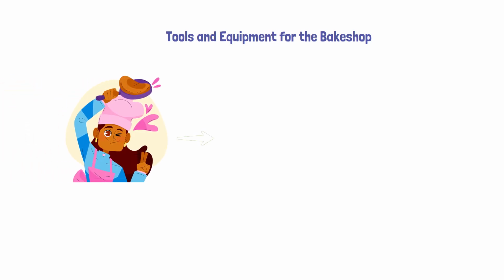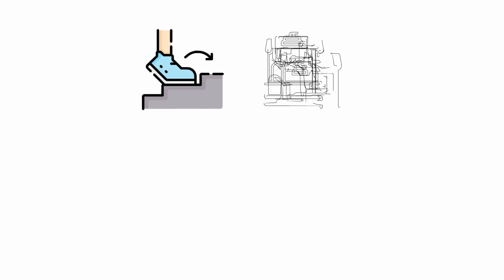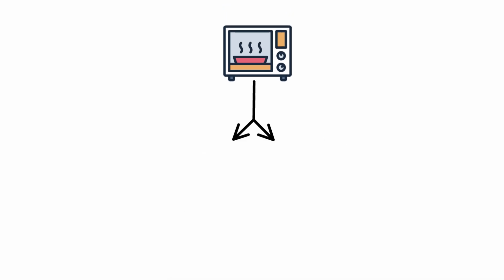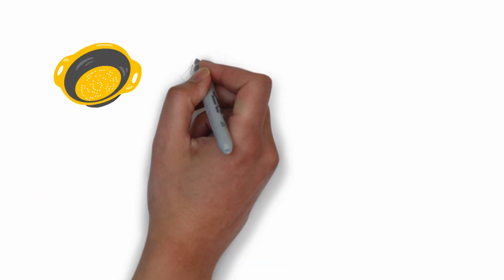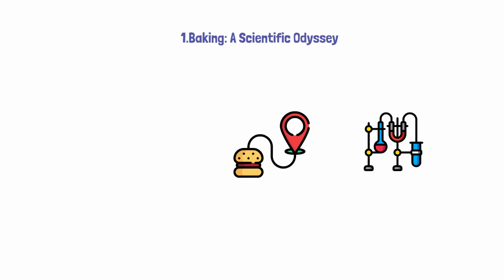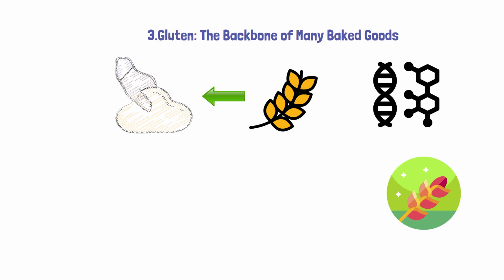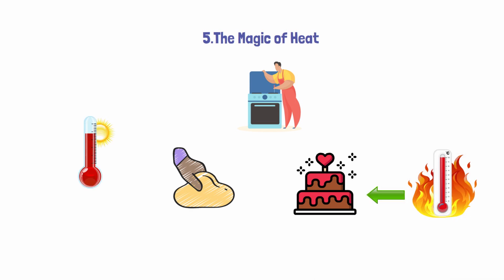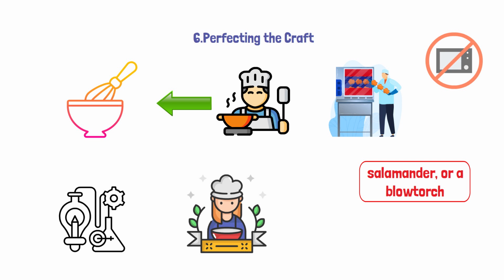CUL-102 Module 2: Tools and Equipment